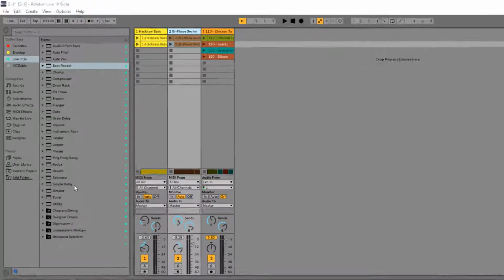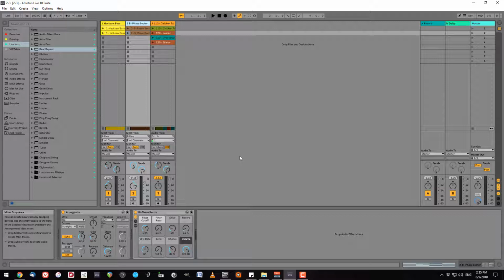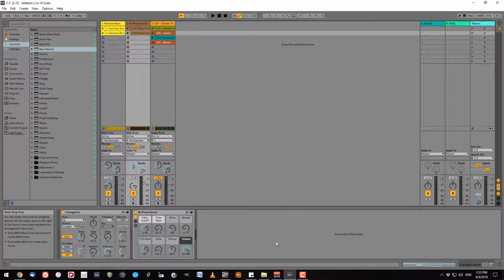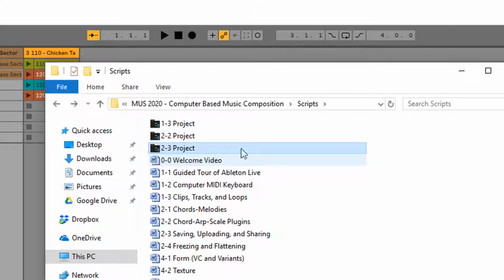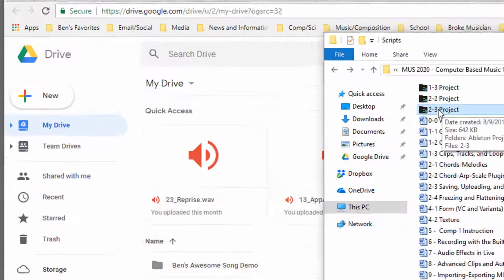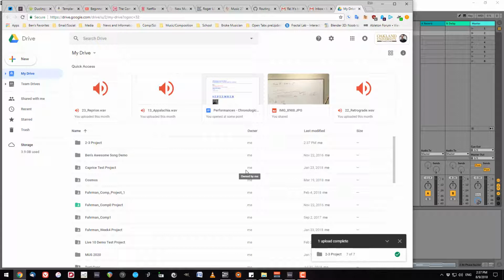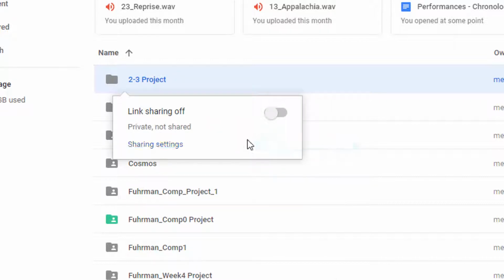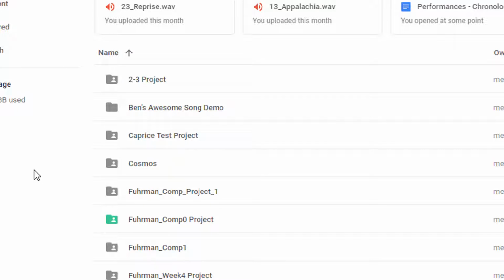MUS 2701 - 14 - Saving, Uploading, and Sharing